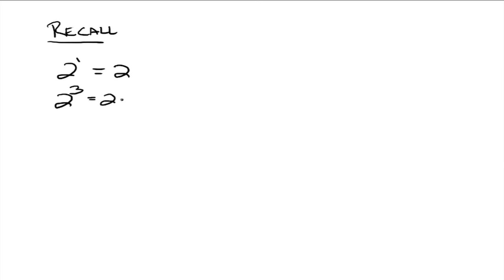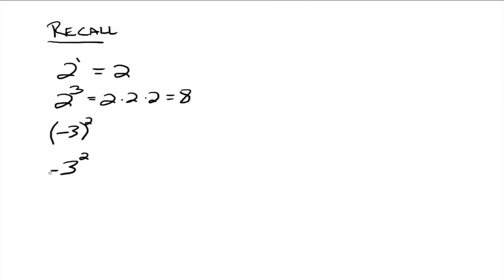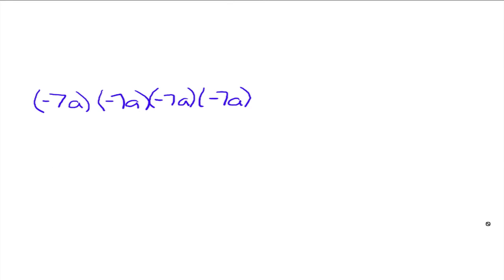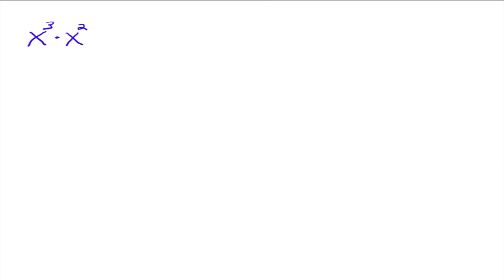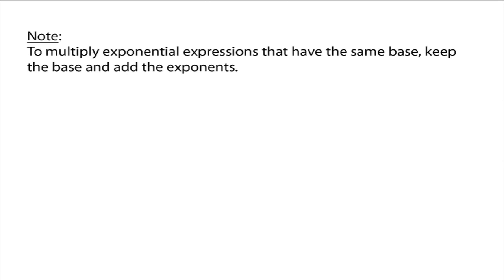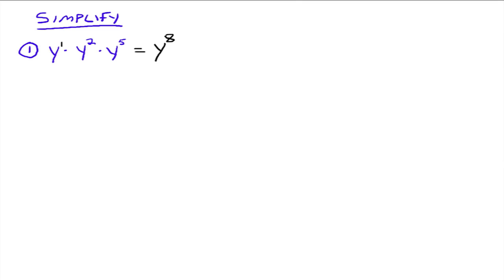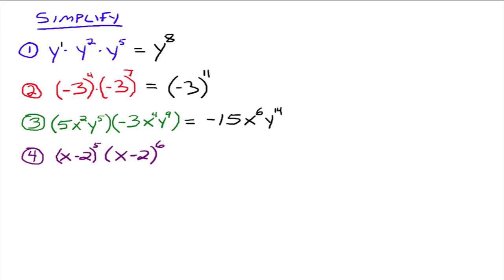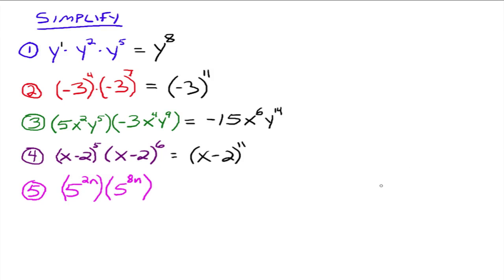The Product Rule for Exponents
A discussion on using the product rule for exponents.